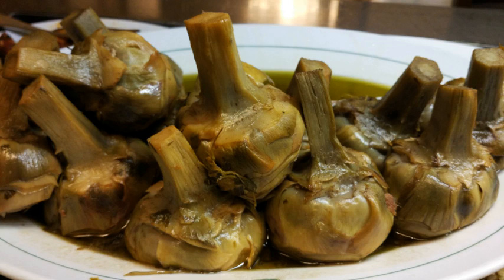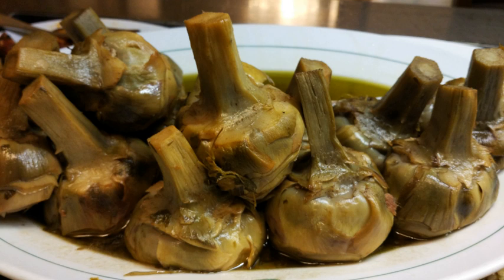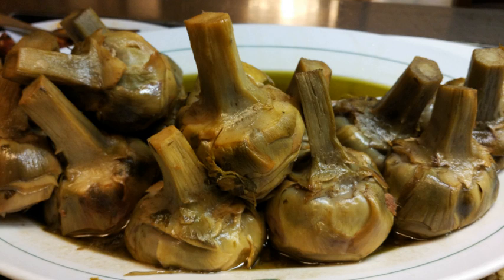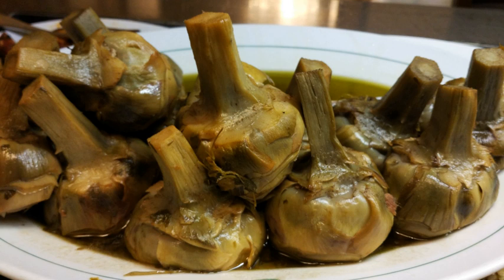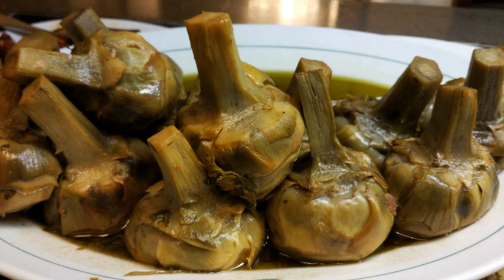Carciofi alla romana | Wikipedia audio article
This is an audio version of the Wikipedia Article:
Carciofi alla romana

00:00:23 1 Preparation
00:01:35 2 See also

- Socrates

SUMMARY
Carciofi alla Romana [karˈtʃɔːfi alla roˈmaːna], literally "Roman-style artichokes", is a typical dish of Roman cuisine. In Rome, it is prepared in each household and served in all restaurants in spring-time. Together with the Carciofi alla giudia, it represents one of the most famous artichoke dishes of the Roman cuisine.